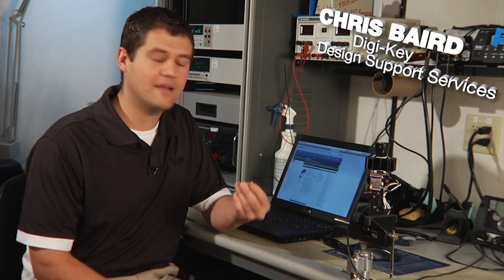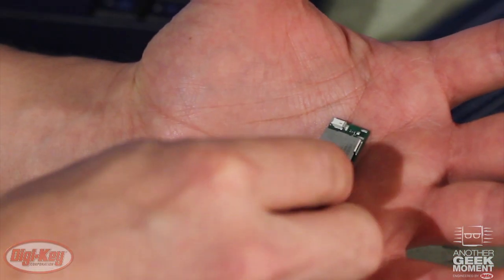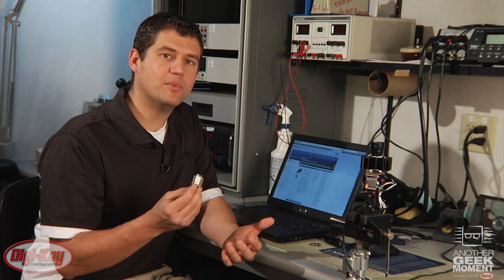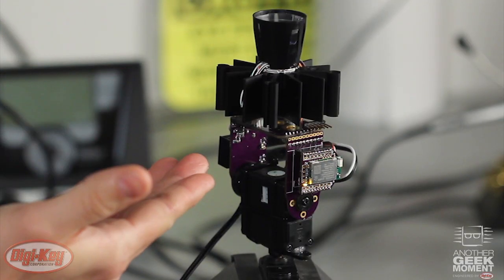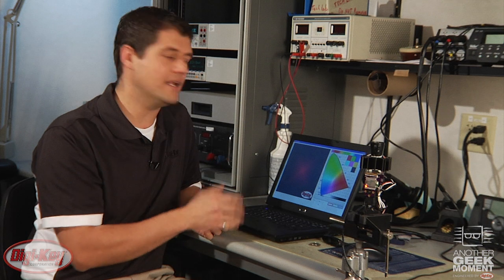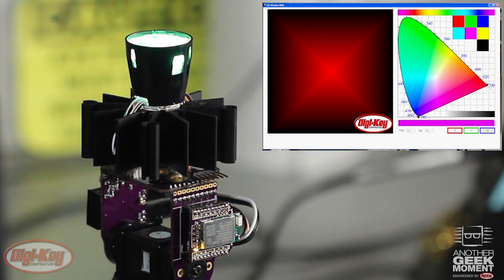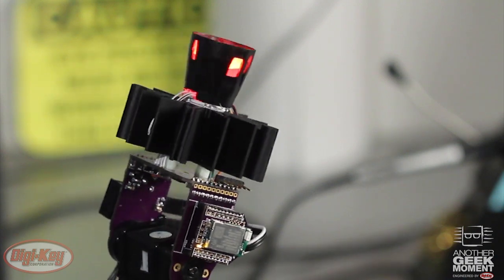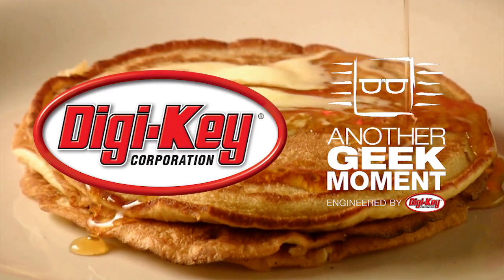PAN1555 Bluetooth Module -- Another Geek Moment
- Watch as Chris demonstrates a new and unique way to create your very own wirelessly controlled RGB Light module, using Panasonic's PAN 1555 Bluetooth Module.